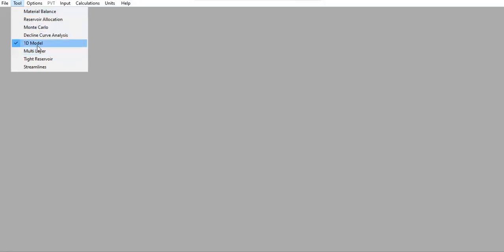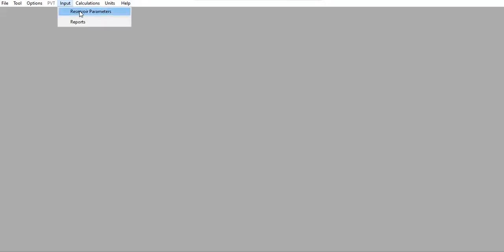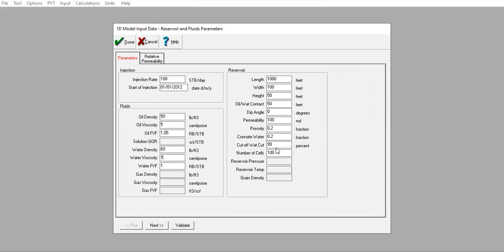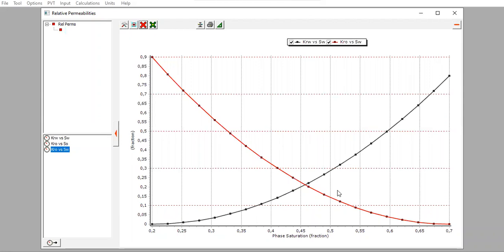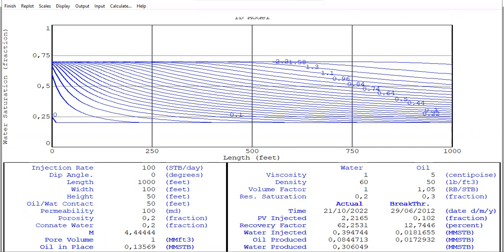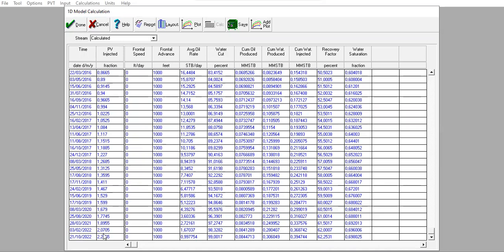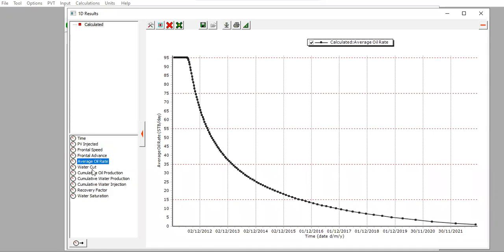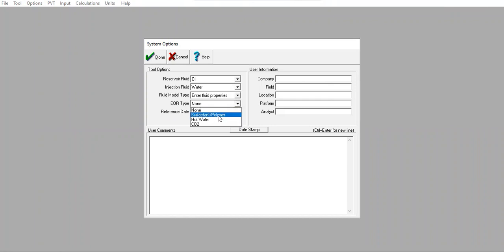MBAL 29: 1D Waterflood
1D Waterflood in MBAL